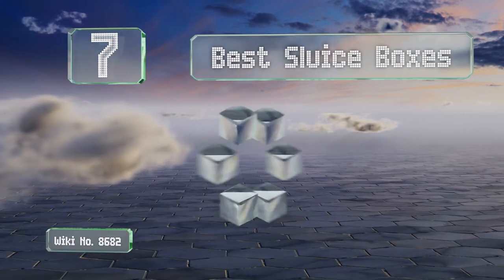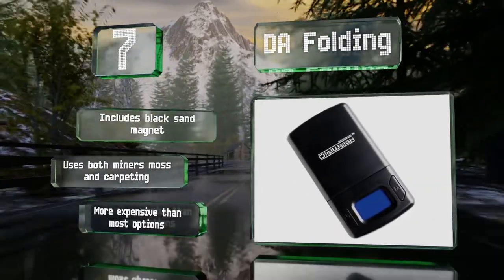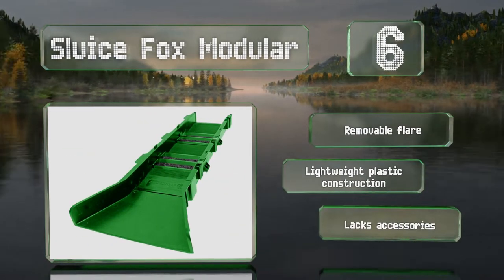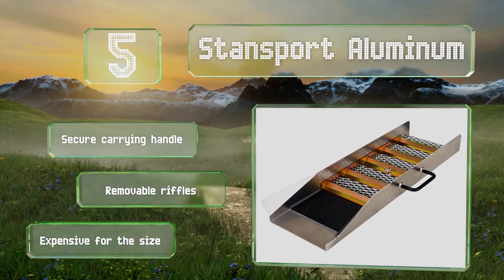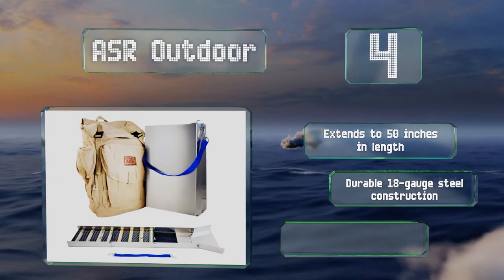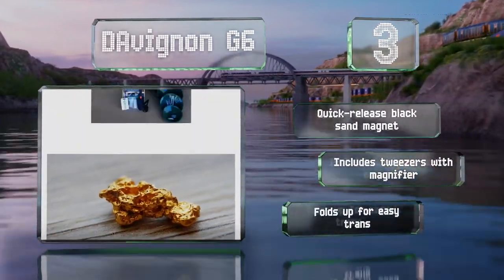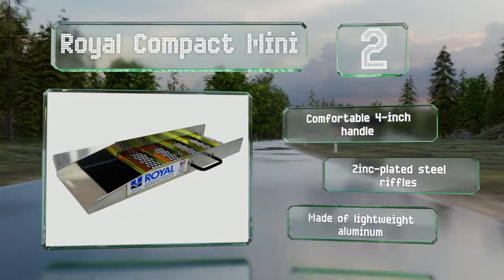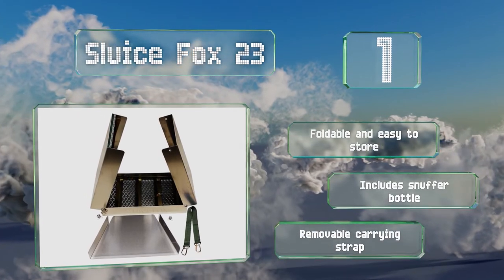7 Best Sluice Boxes 2020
Our complete review, including our selection for the year's best sluice box, is exclusively available on Ezvid Wiki.

Sluice boxes included in this wiki include the sluice fox 23, royal compact mini, stansport aluminum, davignon g6, asr outdoor, da folding, and sluice fox modular.